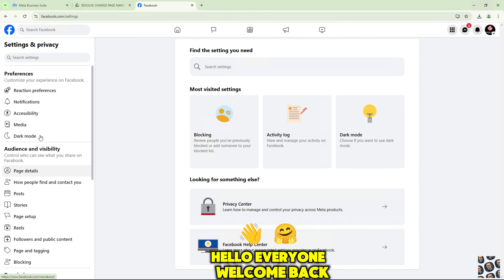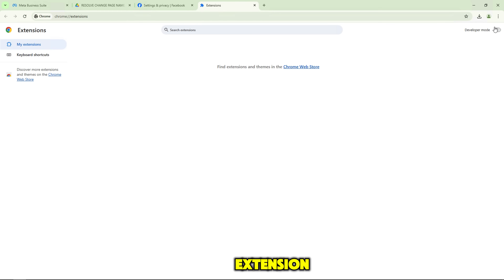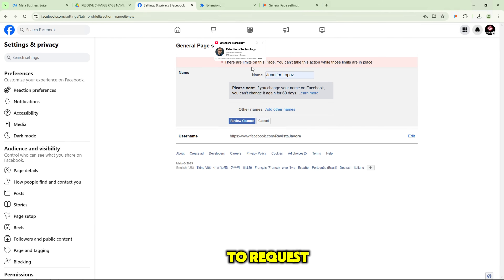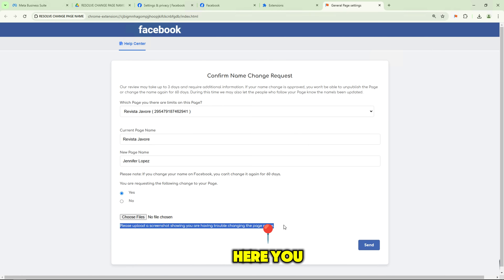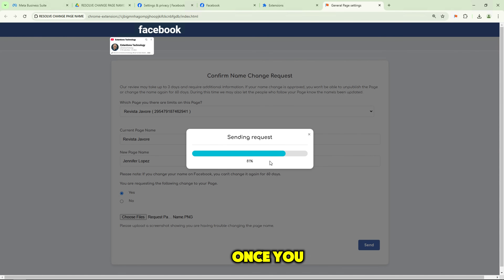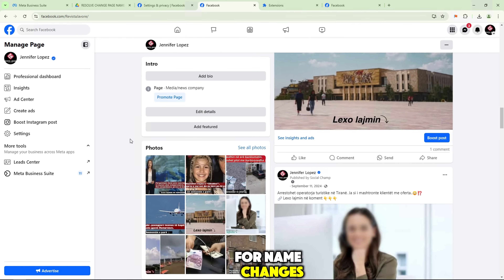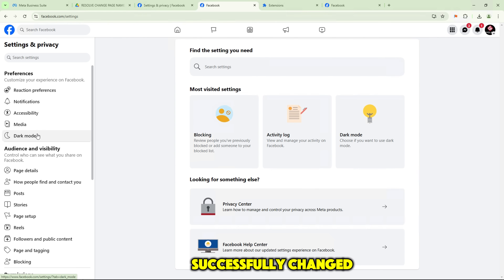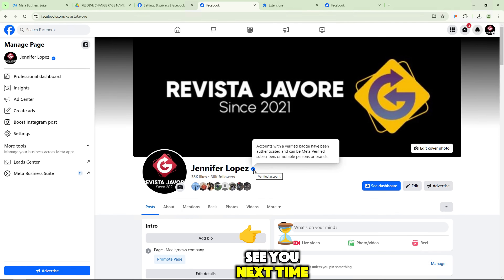How to Change Page Name on Facebook (2026 Update) | Resolve Can't Change Facebook Page Name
In this video, we'll walk you through the best ways to resolve this problem and successfully change your Facebook Page name in 2026.

✨ Are you getting the frustrating "You are unable to make additional requests at this time" error on Facebook? This common issue can prevent you from sending friend requests, liking pages, or interacting with other users as usual.

🌟 In this video, you'll learn:
🔹 Step by step tutorial on how to change your Facebook page name.
🔹 Why Facebook prevents you from changing your Page name
🔹 Understanding Facebook's name change guidelines and limits
🔹 Tips for fixing Facebook Your Page Name Can't Be Changed issues.
🔹 Step-by-step instructions for submitting a successful name change request

🚀 By the end of this video, you’ll be equipped with all the necessary information to resolve the issue and change your Facebook Page name without any further obstacles!

🔍 Keywords search videos: Facebook Page name change error fix,"Unable to make additional requests at this time" Facebook,Fix Facebook Page name change 2025,Change Facebook business page name error,Troubleshoot Facebook name change problem,Facebook name change limit fix
Facebook error 2025,Resolve Facebook Page name change issues,Facebook Page management tips,Facebook error troubleshooting 2025,How to update Facebook business name,Facebook name change request block,Cannot Change Facebook Page Name Issue.